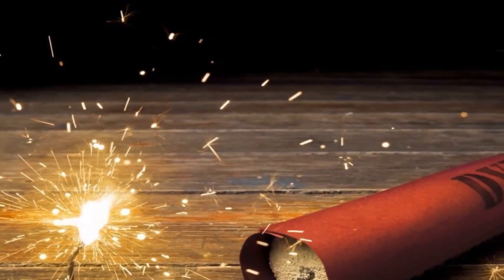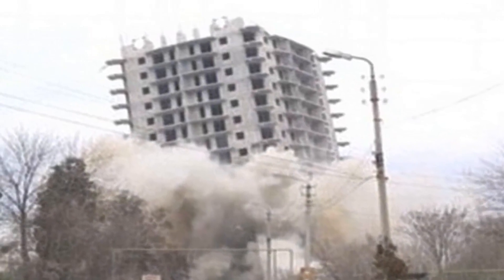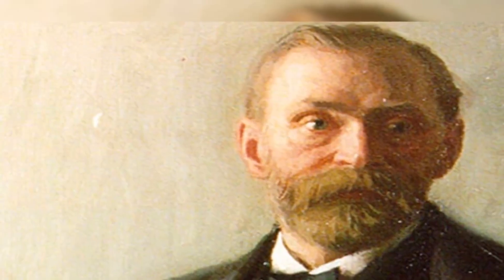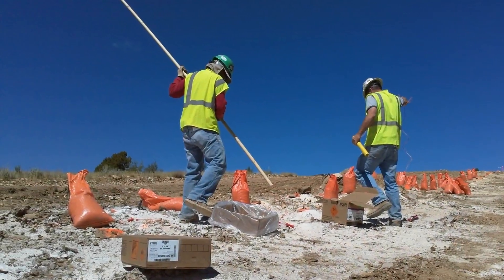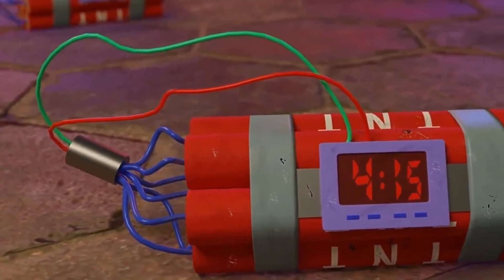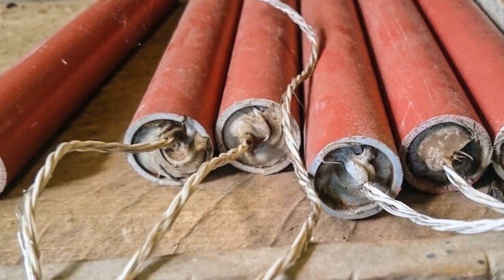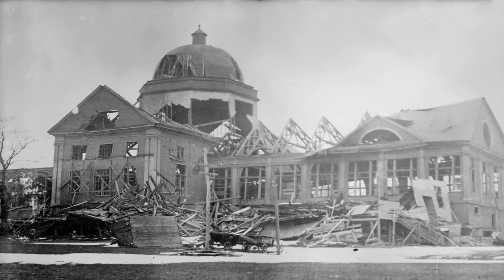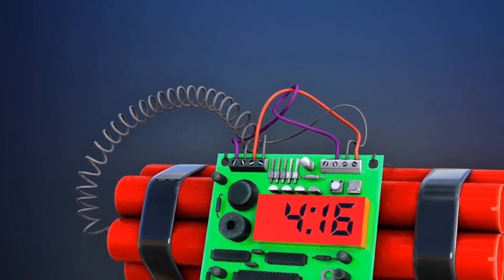1867 AD Dynamite